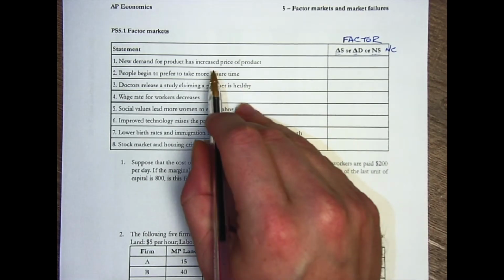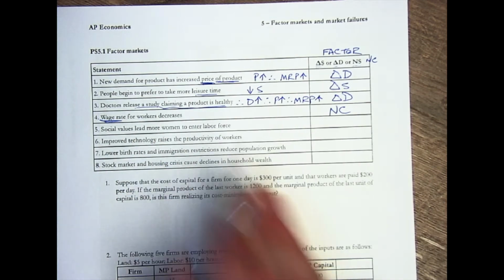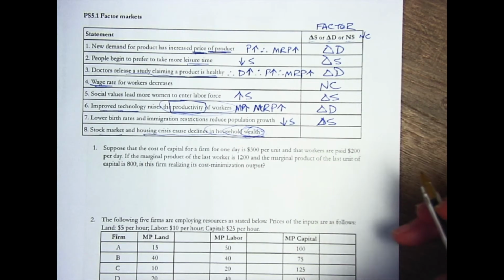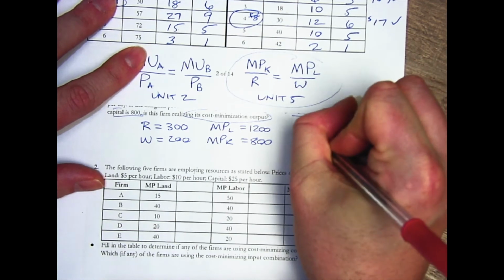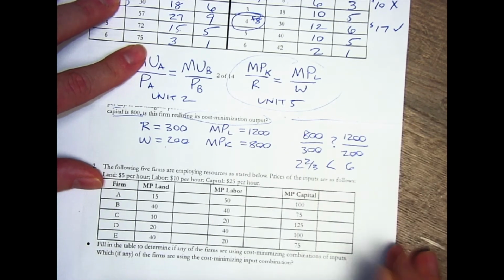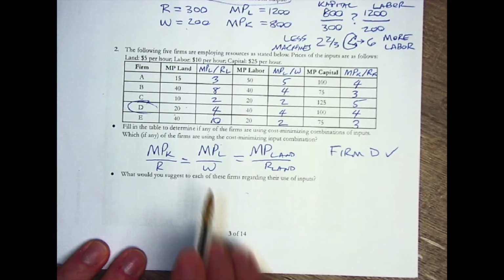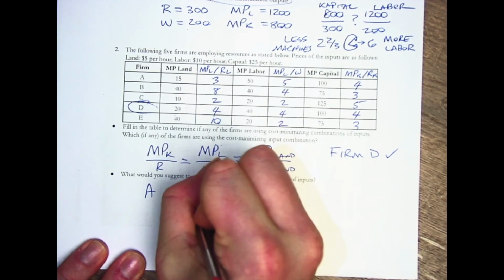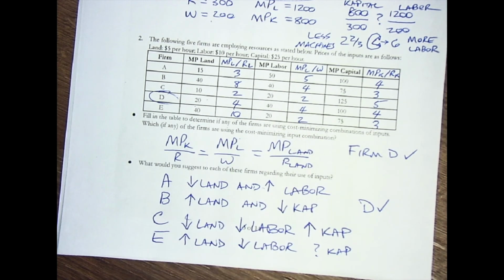PS5.1 I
practice with factor markets